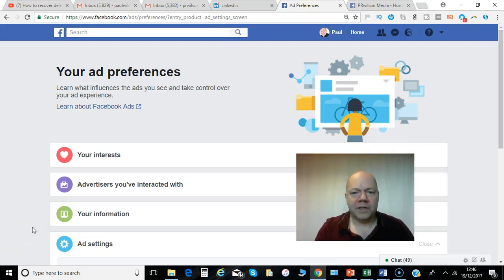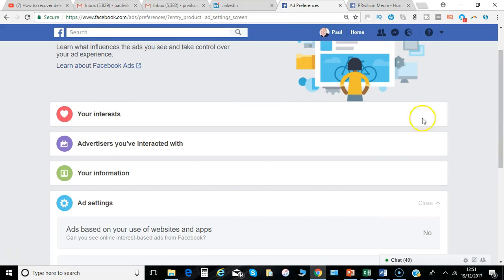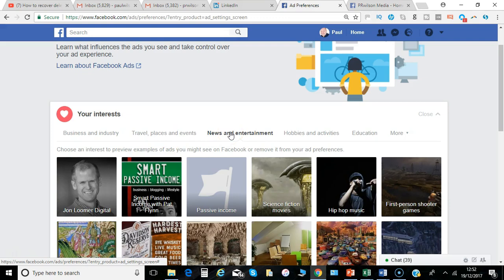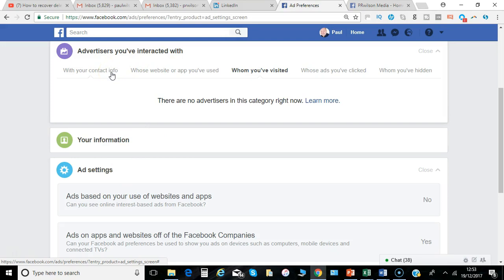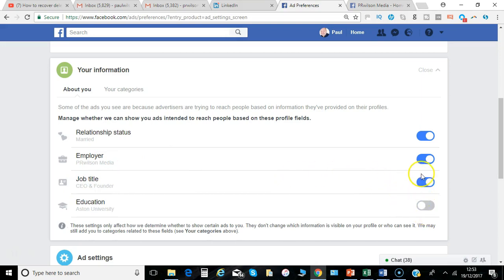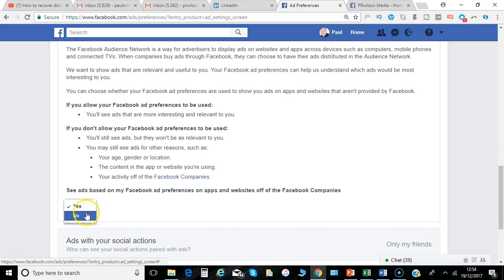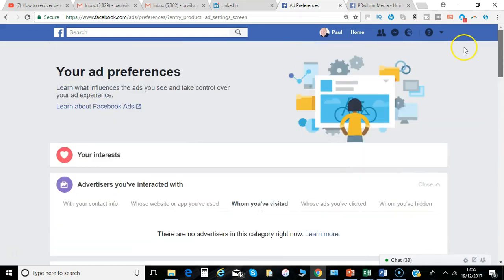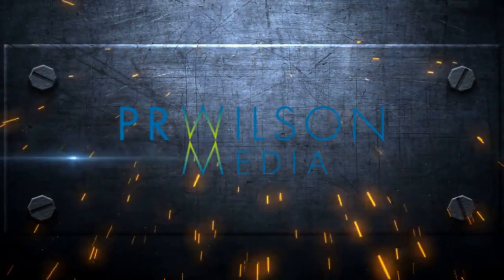Facebook ad preferences 2018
Hi Paul here from PRwilson Media Do you want to take control of the Facebook ads that you see in your newsfeed? Here's the place to do it Your ad preferences  And I'll show you how it's done in this video. Here we go.

So you log in to your account and here in the dropdown go to settings. Then click on ads. And here it is your ad preferences. So you get some basic introduction information here you can go to about Facebook ads.  And let's look through these individual sections. So you've got your interests . So you can see there's certain things depending on pages that you've liked and even topics and you can even see some example ads and if you feel that these ads are ok you can say yes interested or no not interested.

So you just click that. So that's given them some clues around particular topics. So you've got all the categories you can go through and just take a moment to think about what it is you'd like to see more of. This is your opportunity really so why not use it. Next thing is then any advertisers you have already interacted with. Those who's website or app you've used , those you've visited  and ads that you've clicked on . And again you can go to your activity log settings and you might want to move search results that kind of thing or change any of those, under your information. You can basically give permission for Facebook to show or include you in categories so if you are married for example or if you want your job details to be or the category of industry you are in , the education you've got so you can choose to have those included or not. And under ad settings the final one do you want to see ads based on what websites and apps you use , so I've got no set here. Can your Facebook preferences be used to show you ads on various devices connected tvs , that's set to yes but you can change that here to no.

Ads where you have interacted with people , who can see those ads you can set that to , like here only my friends. Or you could say here to nobody  And hide ad topics from particular categories. So if you have certain things you definitely don't want to see you can hide certain aspects as well.

So lots and lots of really good insight there. It's worth spending a little time because all of that clicking and liking you've done over time may give Facebook an impression about the kind of things you want to see which you can then set straight and make sure if you want to see any ads at all or at least see the ads that you are interested in. Clearly ads  are here to stay on Facebook so you may as well use the opportunity to see the ones you really might be interested in. OK so that's if from me, that's your Facebook ad preferences, I'm Paul from Prwilson Media your social media personal trainer. Cheers. My Favorite YouTube Tool TubeBuddy